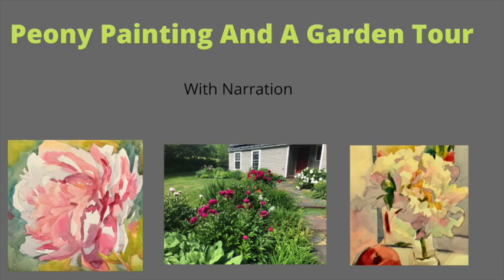Peony Garden Tour and a Peony Painting with Narration